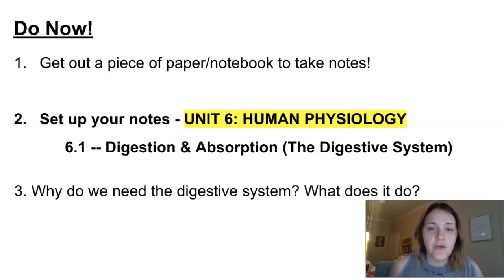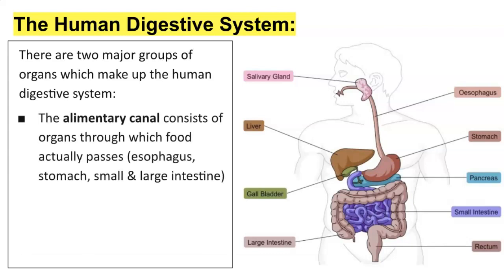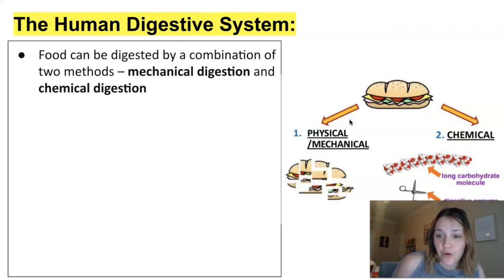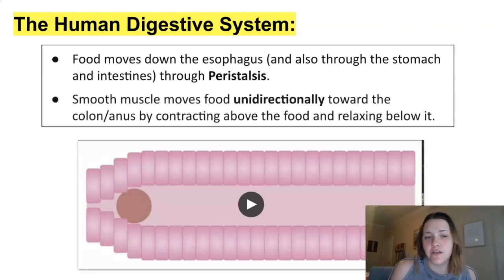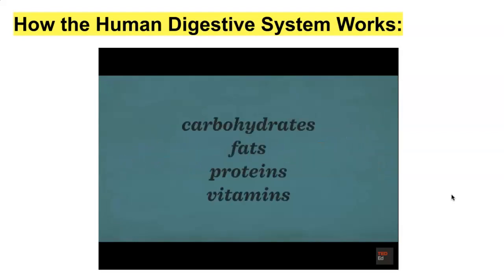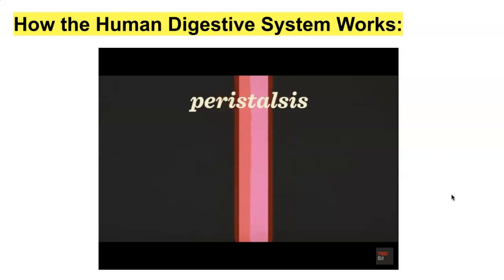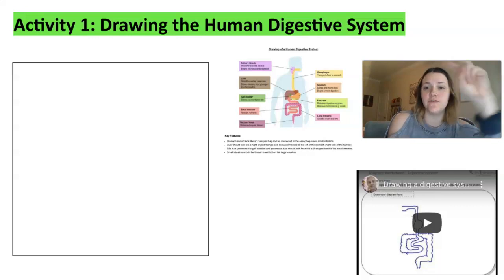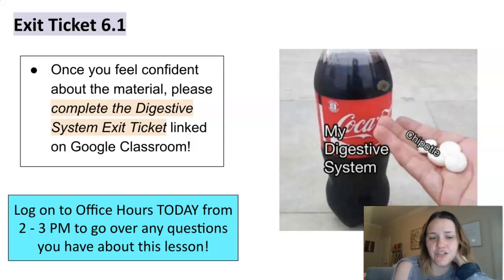DP Bio Seniors - 6.1 - Digestion & Absorption (The Human Digestive System)